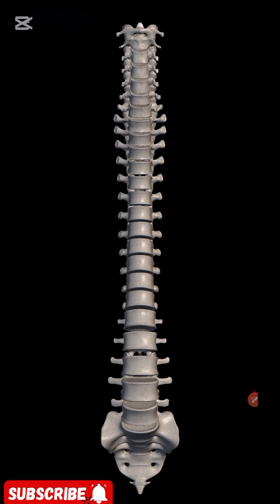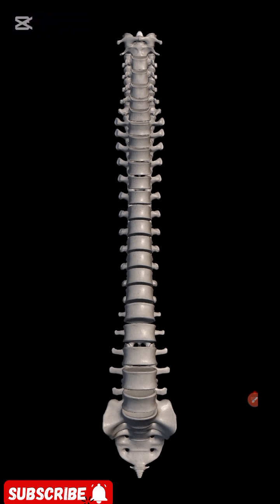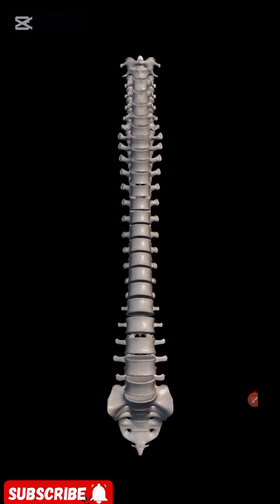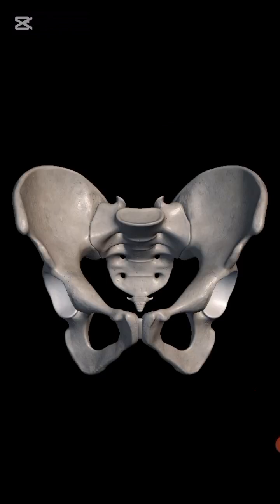What is Trunk Bones, Vertebral Column and Pelvis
Welcome to our educational video where we explore the fascinating world of human anatomy! In this video, we’ll dive into three key components of the skeletal system: Trunk Bones, Vertebral Column, and Pelvis.

Learn about the trunk bones, which include the vertebral column, rib cage, and sternum, forming the central framework that protects vital organs like the heart and lungs.
Discover the structure and function of the vertebral column, a series of 33 vertebrae that protect the spinal cord, support the head, and enable movement and flexibility.
Explore the pelvis, a robust bony structure that connects the spine to the lower limbs, supports body weight, and safeguards essential organs like the bladder and reproductive system.
Whether you're a student, a health enthusiast, or simply curious about the human body, this video will provide clear and concise explanations of these essential skeletal structures.